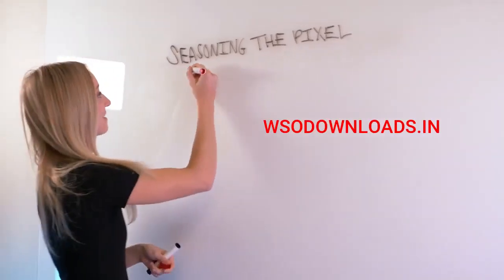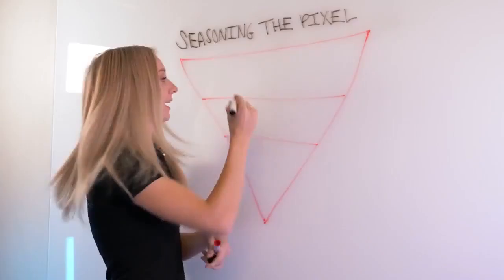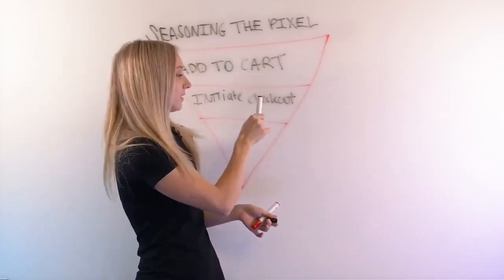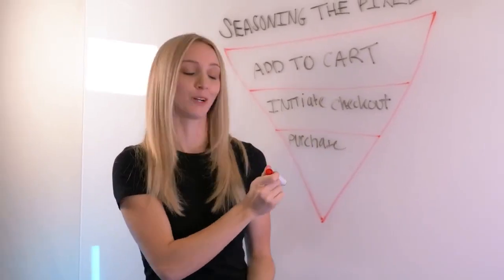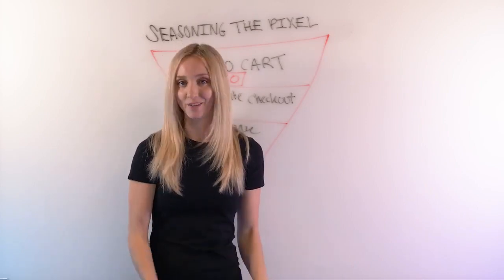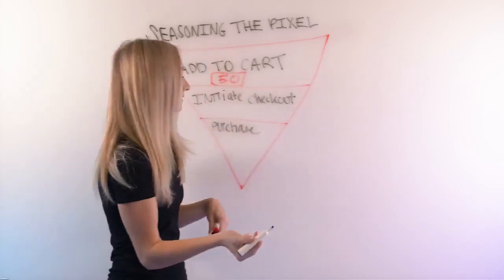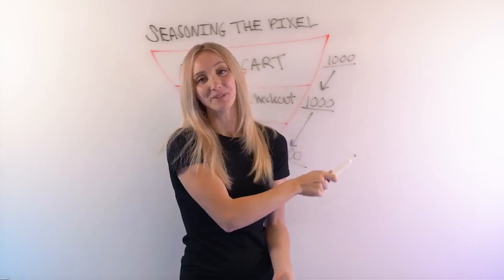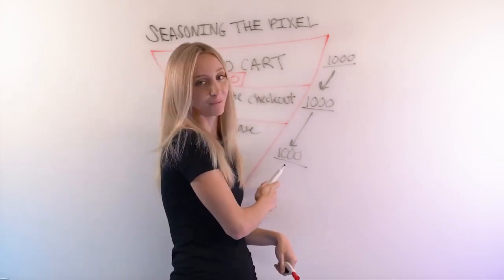03 How To Season The Pixel (Savannah Sanchez - TikTok Ads Course)